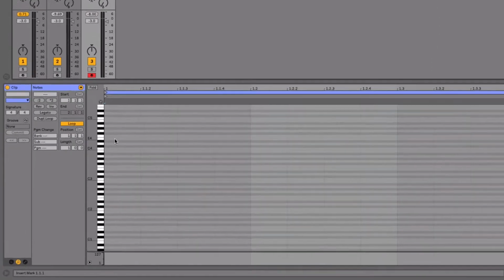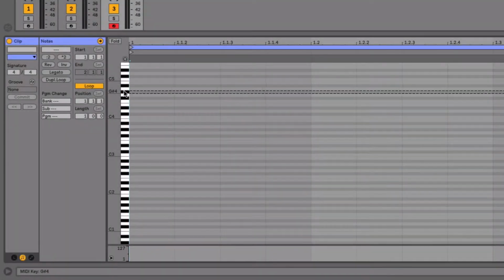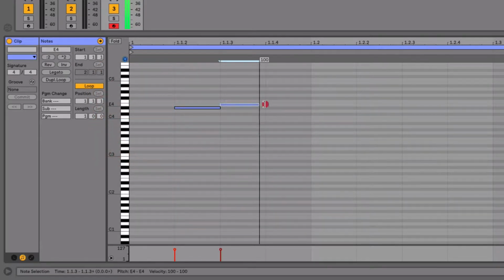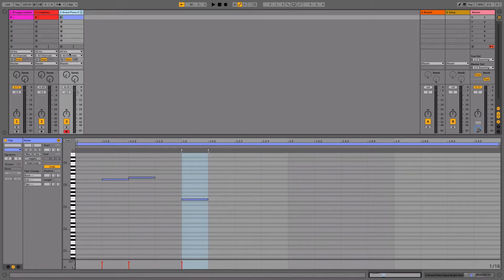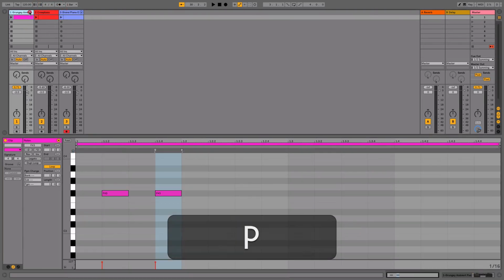Global MIDI Preview Switch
The MIDI Preview Switch is now assignable.